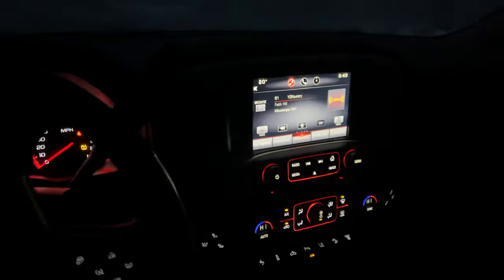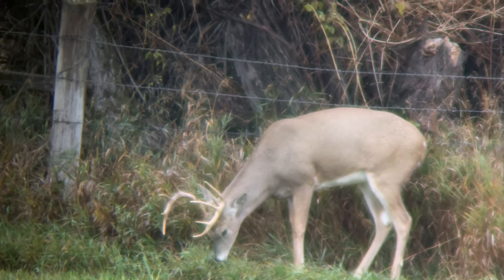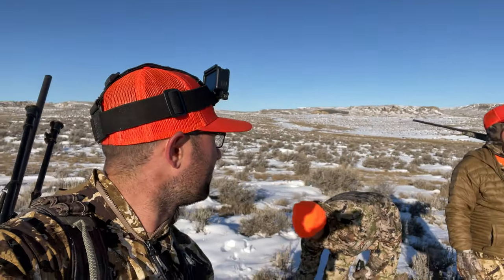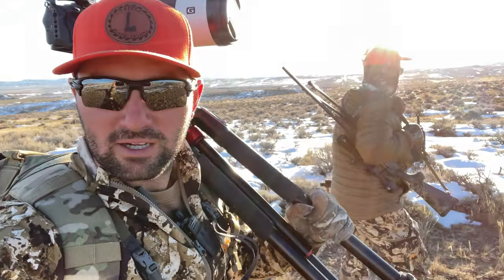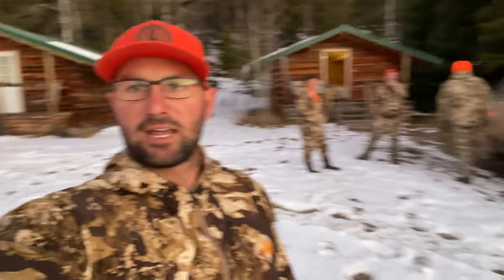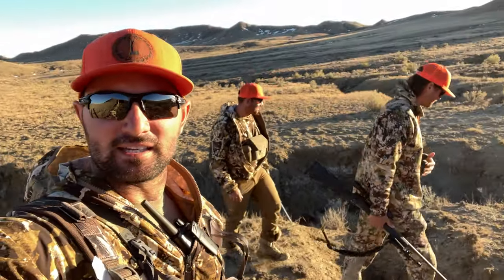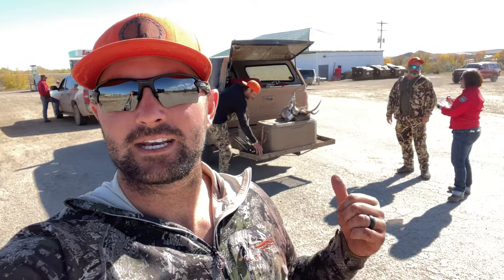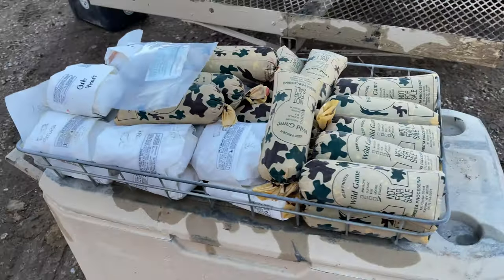Wyoming DIY Public Land Antelope & Mule Deer Hunt! (Big Bucks Down)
In October, 2021, I took a bucket list hunting trip out West with my father and some good friends. We are hunting Central Wyoming as non-residents. By using 1 preference point, we were able to draw a decent Antelope unit and deer hunting region. After a year of scouting OnX maps and watching every Wyoming hunting video on YouTube, we felt prepared to head out to Public Land where we would hopefully find some success!

Our trip was a whirlwind of success and failures. We were hit with a few bad snow storms early on which really messed up our plans but with hard work and determination, we were still able to push through and tag a few animals.  I have been sitting on this footage for almost 2 years now. Majority of our trip was filmed on my iPhone and half of the videos were corrupted so I lost motivation to edit the video. As I plan to submit for the 2023 draw, I decided to sort through the corrupted footage and attempt to make a video out of it all. I hope this video shows you how much fun you too can have on a DIY Public Land Wyoming Antelope and Mule Deer Hunt. I encourage everyone to go try it some day!